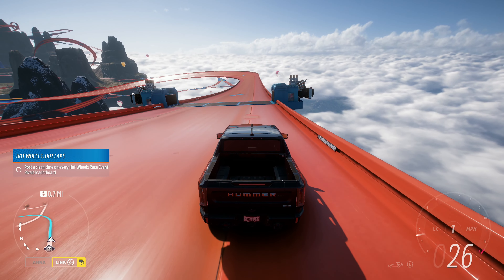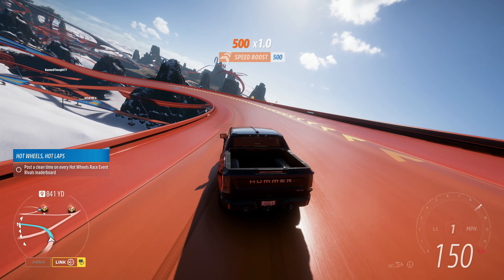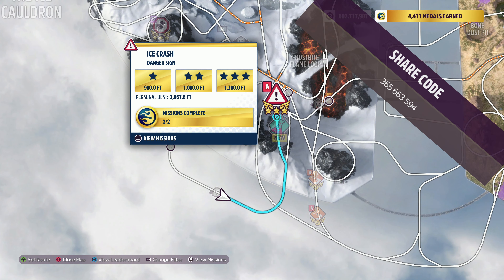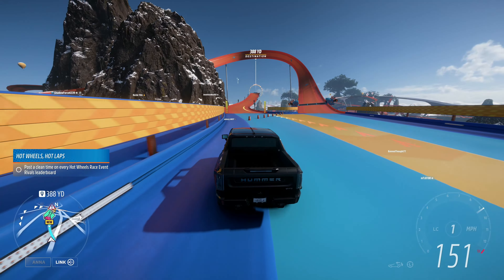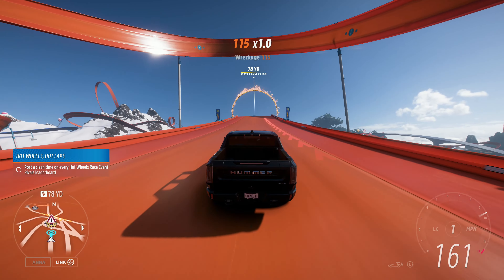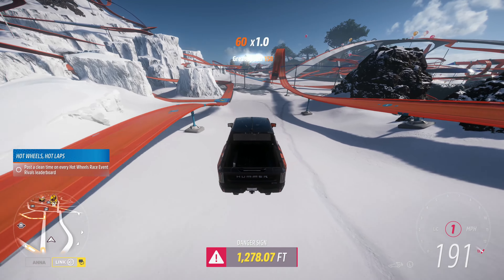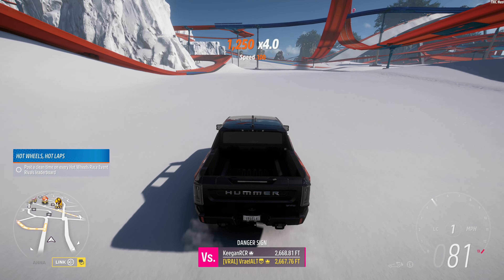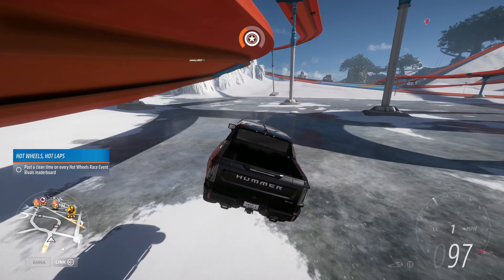Ice Crash Danger Sign | Hot Wheels Tune&Guide | Series 22 'Upgrade Heroes' Spring | Forza Horizon 5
Danger Sign: 'Ice Crash': A Class GMC: 1246.70 Feet:
2022 GMC 'Barbie Movie' Hummer EV Pickup: 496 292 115
1992 GMC Typhoon: 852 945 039
1991 GMC Syclone: 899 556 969
2022 GMC Hummer EV Pickup: 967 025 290